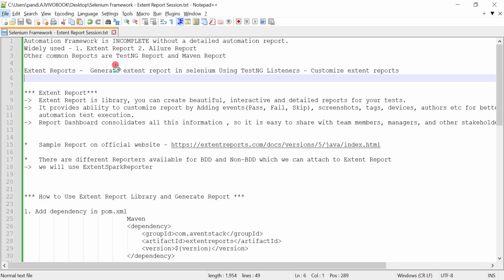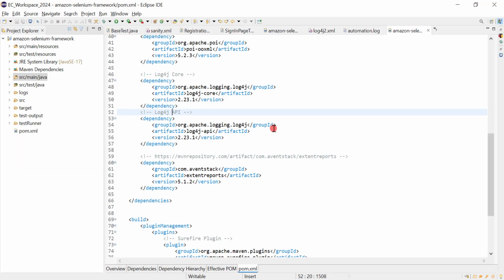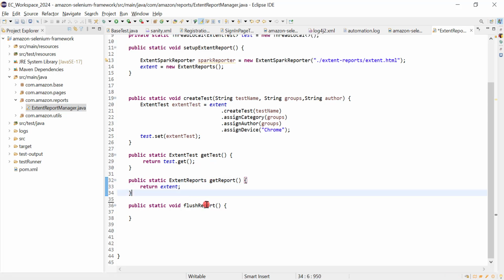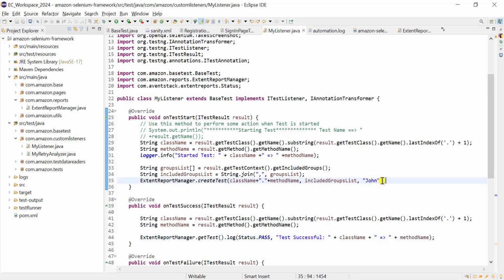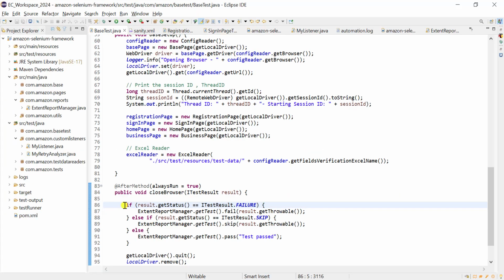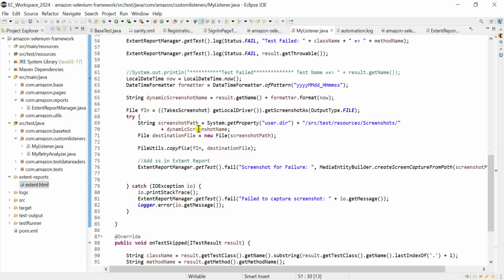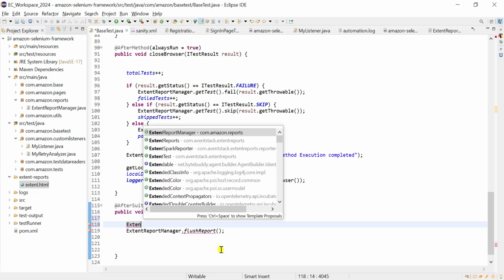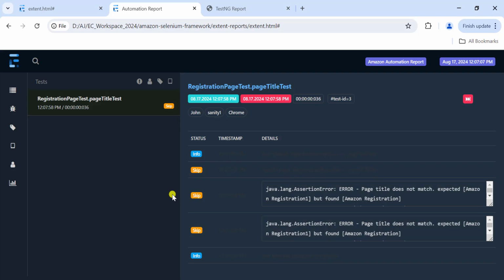Session 7- How to Generate & Customize Extent Report in Selenium Java Framework | Step-by-Step Guide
▶️📌 In this detailed tutorial, you'll learn how to generate and fully customize Extent Reports in your Selenium Java automation framework using TestNG.
Whether you're a beginner in automation or a working QA professional, this hands-on video covers everything you need to build a clean HTML test report from scratch.

⏩ Tip: The video is a bit long, so feel free to watch it at 1.5x speed. But don’t skip — the full video is packed with valuable tips and real-time examples.

🛠 Steps to Generate & Customize Extent Reports in Selenium + Java:

🔹 Add ExtentReports dependency in your pom.xml

🔹 Setup ExtentReportManager class for report management

🔹 Create reusable utility methods:

setupExtentReport()

createTest()

getTest()

getReport()

flushReport()

🔹 Use @BeforeSuite and @BeforeTest to log suite and test-level info

🔹 Leverage TestNG Listeners to log events, exceptions, and screenshots

🔹 Use @AfterMethod to capture status like pass(), fail(), skip()

🔹 Use @AfterSuite to generate final report with flush()

🔹 Open the generated extent.html report in any browser

📊 You’ll see how to structure logs, improve readability, and enhance visual reporting with ExtentSparkReporter.

🔔 Help your friends learn Selenium and Automation – Share the video!